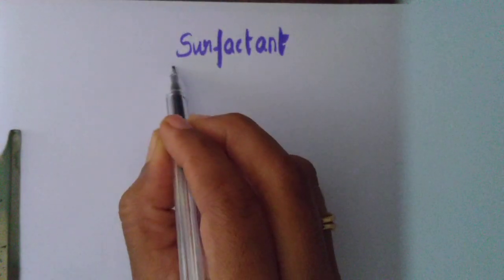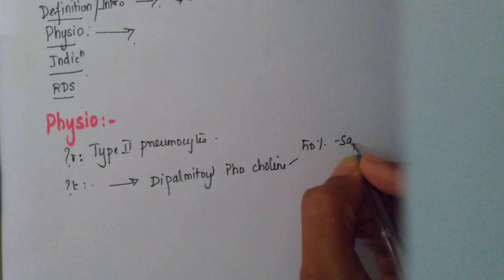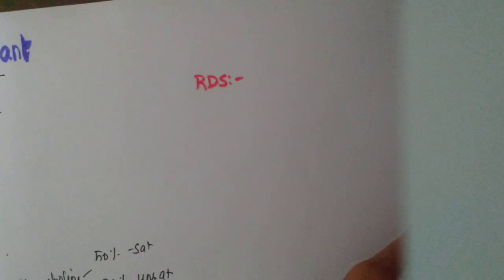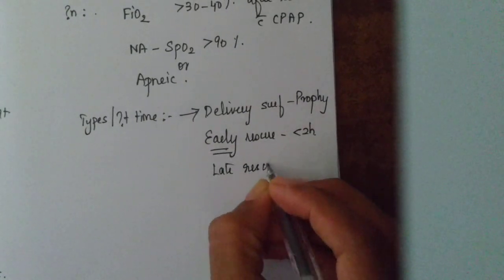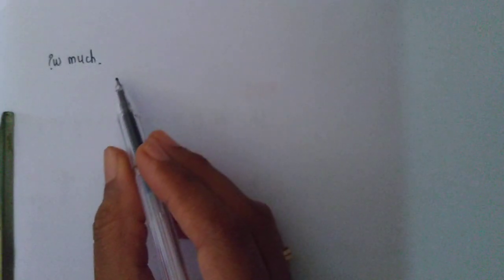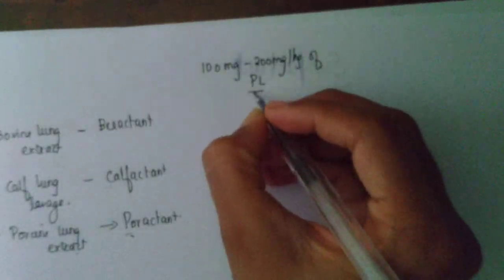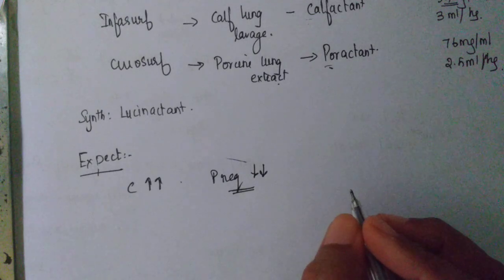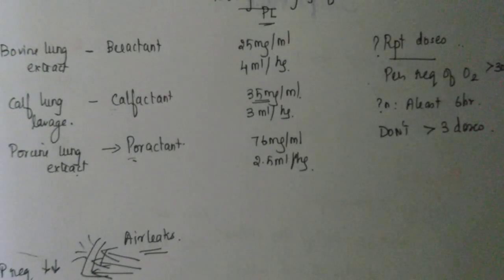Surfactant short notes-MD/DCH/DNB exam preparation